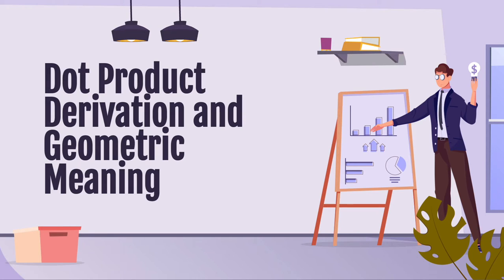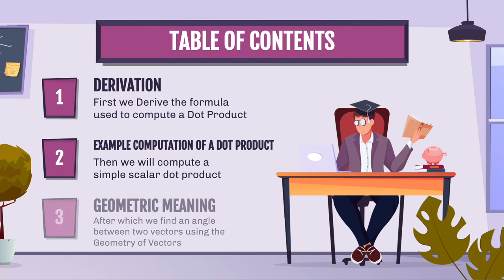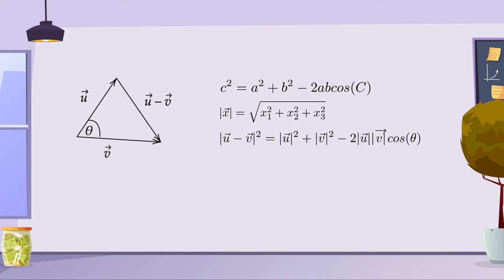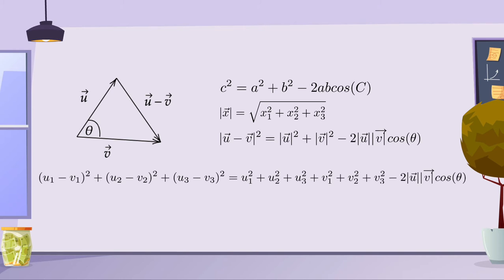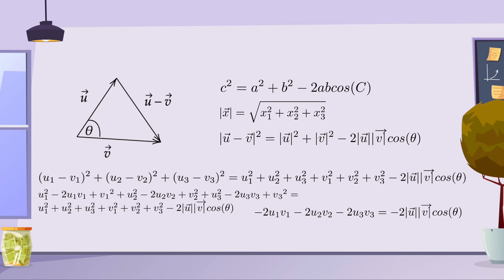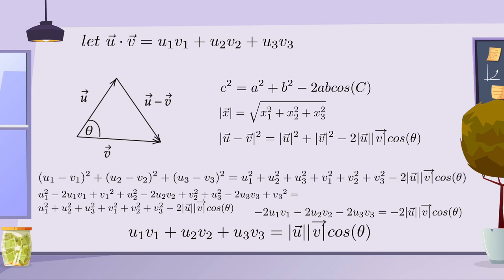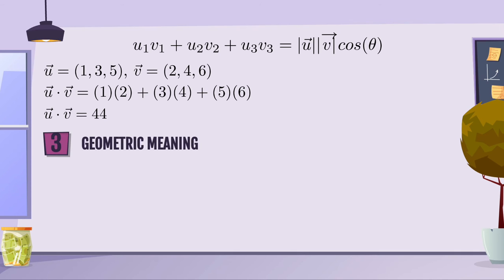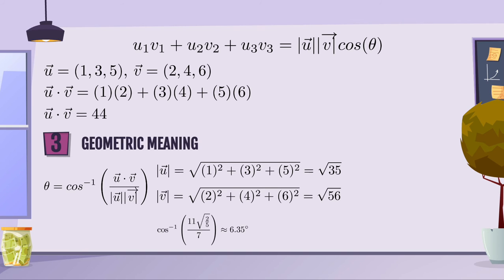Dot Product Derivation and Geometric Meaning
In This video I discuss the origin of the Vector Dot Product and its Corresponding Geometric Meaning, we work through an example of finding two 3-dimensional vector's scalar product, then after having discussed the formula to find the angle between two vectors of n dimension's, we compute the angle between the two vectors